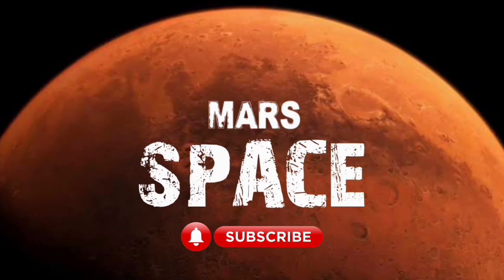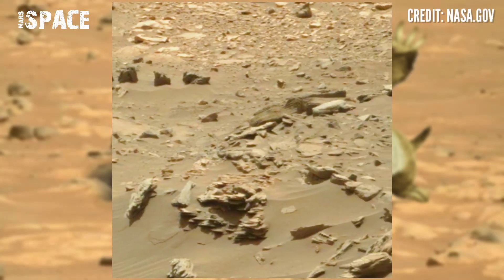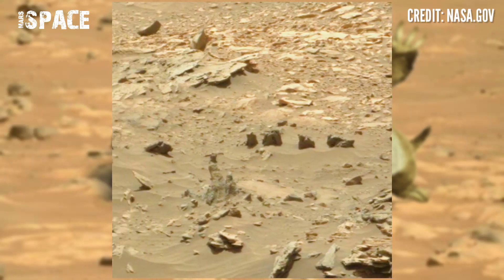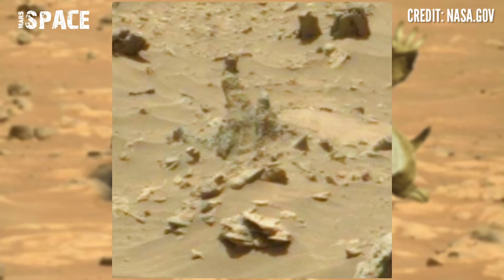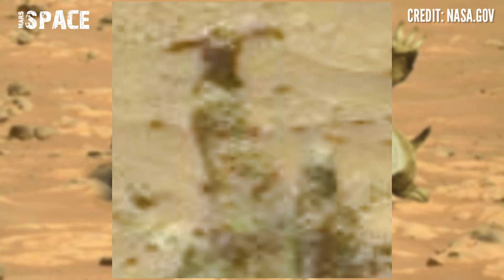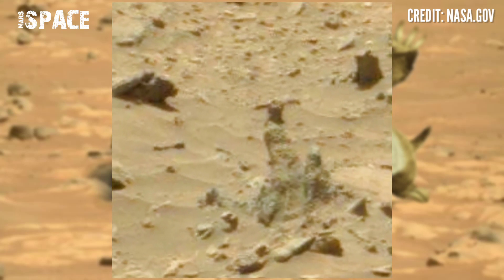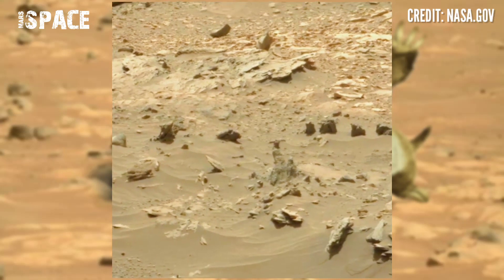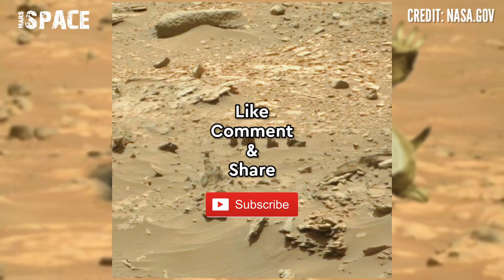Rover Released the most Fascinating 4k Stunning Video Footages of Mars Surface | Mars hd